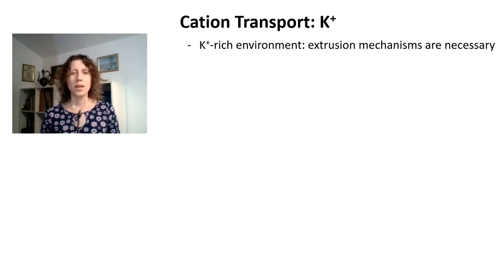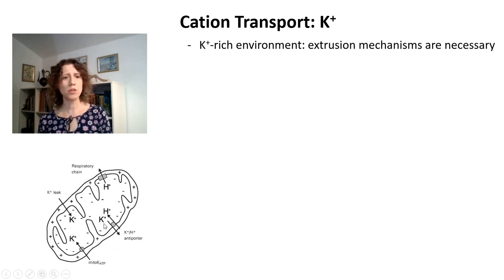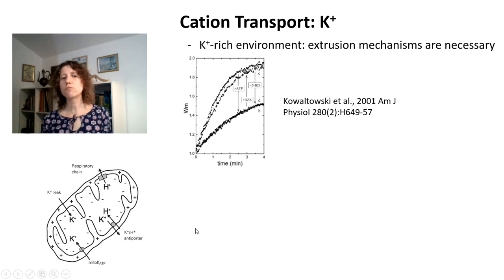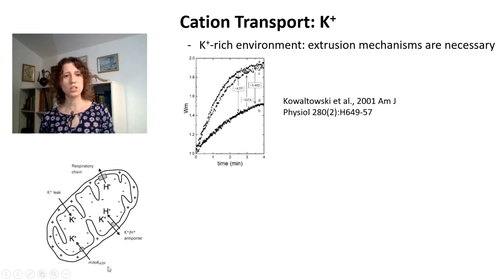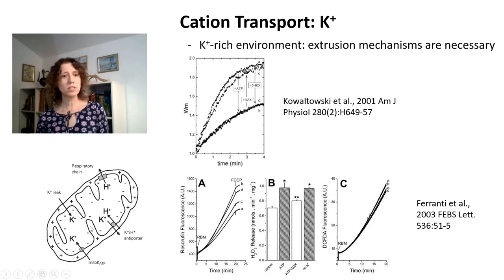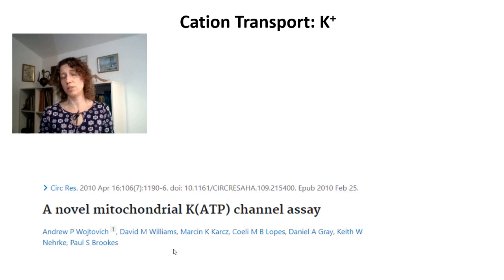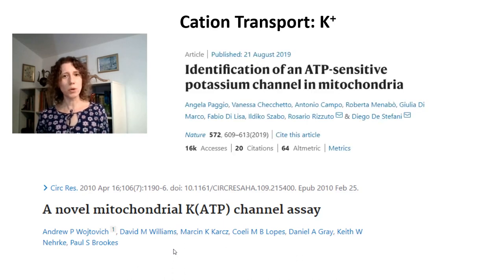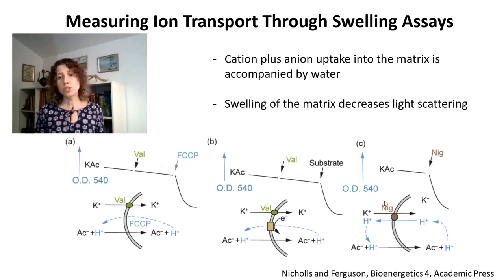Mitochondrial Ion Transport 3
Mitochondrial cation transport: K+ and osmotic swelling assays